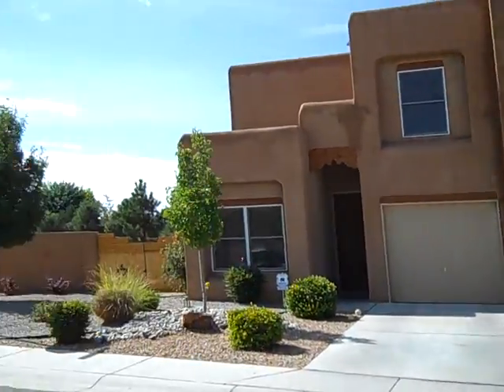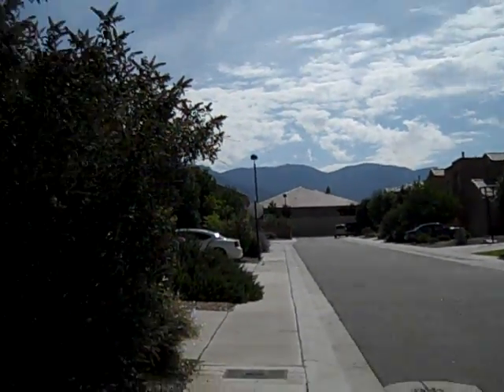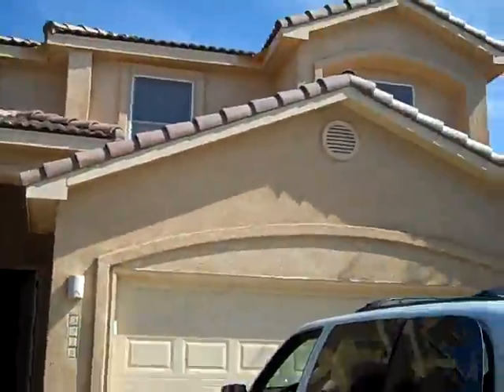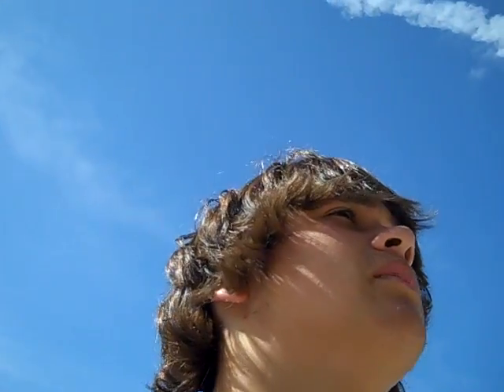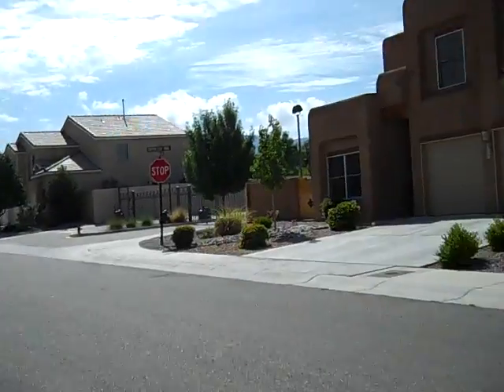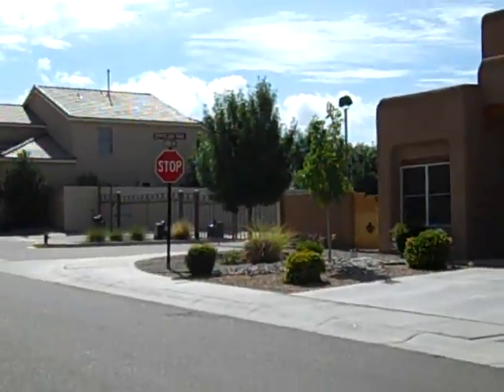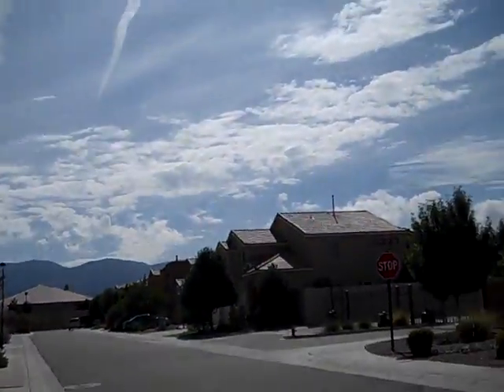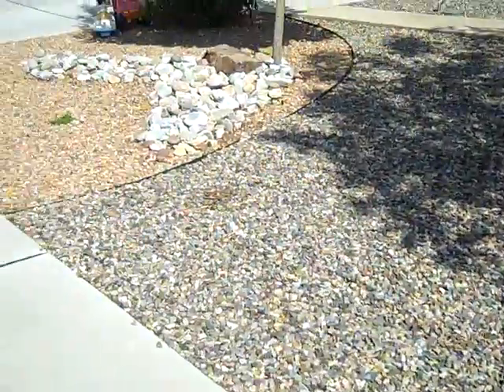Day 2 Part 1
House shopping...